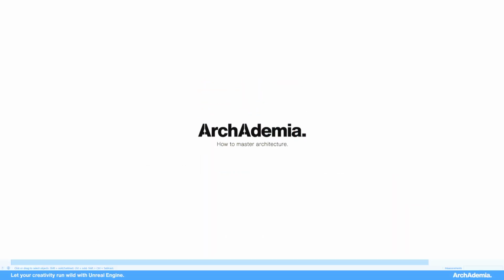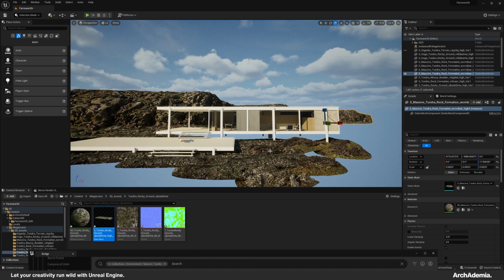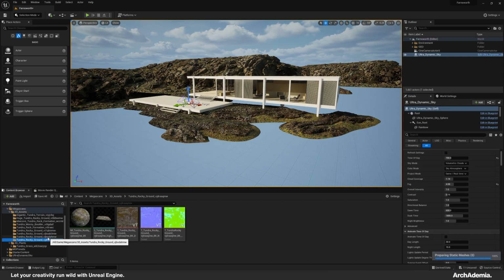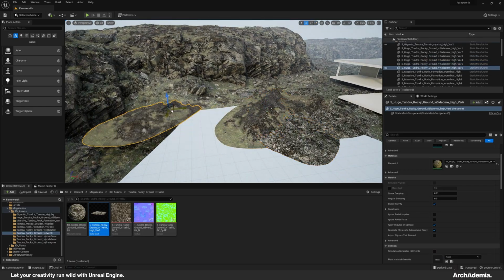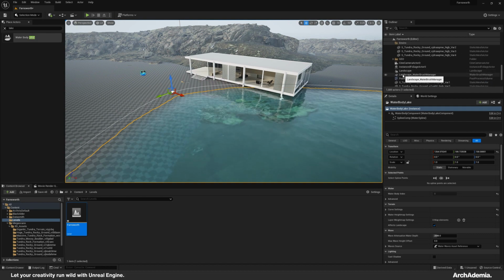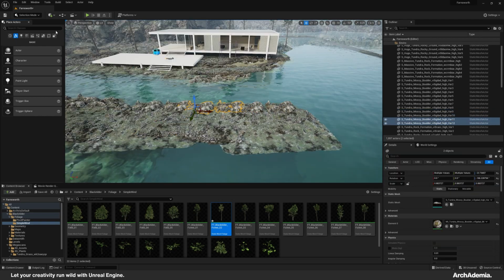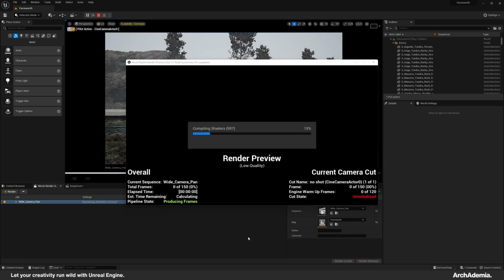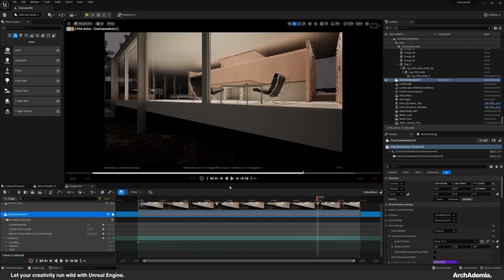Unreal Engine Environment Creation | Explore Creativity as a Designer!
In this video, I show you how to use Unreal Engine to create amazing worlds for your project to sit in.

The purpose of this video is not to provide a step by step tutorial on how to use the software and it's not results driven, either.

It's about how to leverage these amazing tools to explore your own creativity and remind you of how powerful you are as a designer and creator.

When I feel lost as a creative, I always come back to making something that I want, on my terms and my schedule. I find that this re-energises and motivates me in my day job as an architect.

I hope this video inspires you in the same way.

Timestamps
0:00 Introduction
0:48 Getting the scene setup
2:08 Using Quixel Megascans to create our world
3:08 Creating cameras
4:16 The Post Process Volume
5:30 Adding a body of water
7:12 Foliage mode
8:52 Replacing materials
9:37 Rendering
12:18 Having a play around with the weather